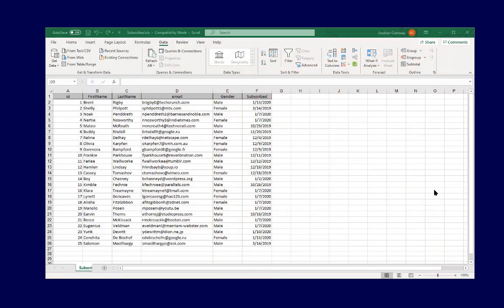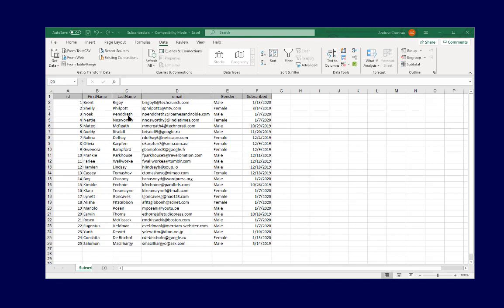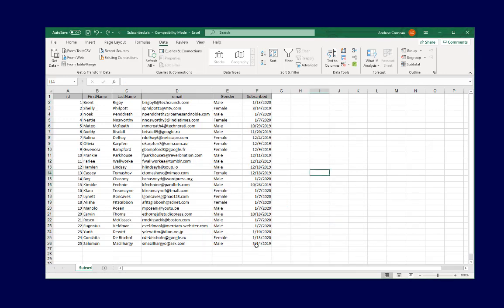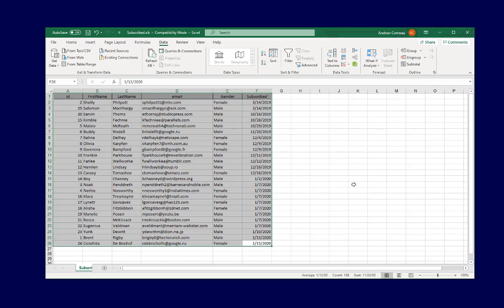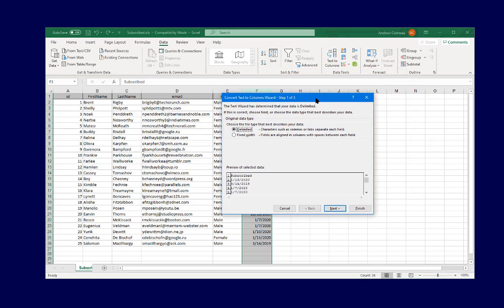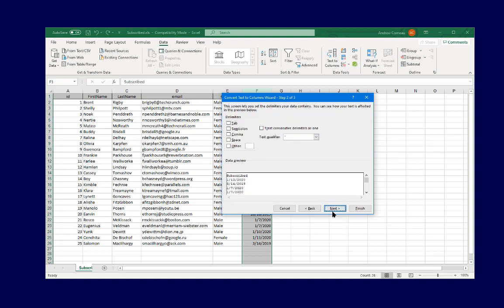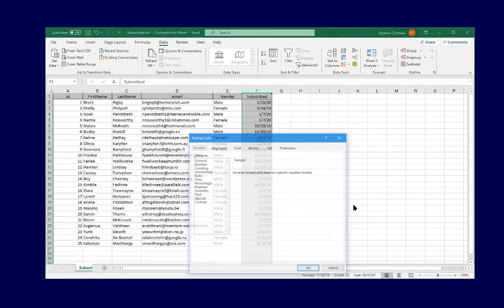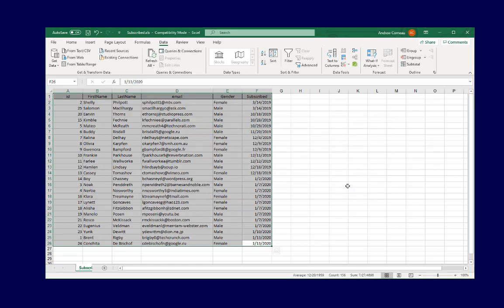Quick Solutions - Fixing Dates in Microsoft Excel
Microsoft Excel occasionally does not recognize dates when sorting and carrying out other operations. This video shows a quick workaround for correcting this problem so you can be sure your data is correctly sorted.